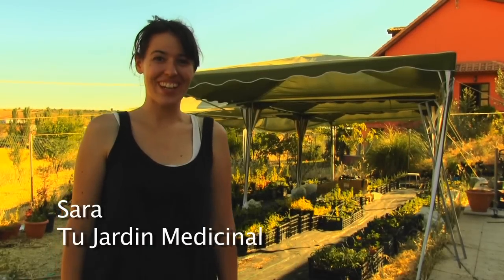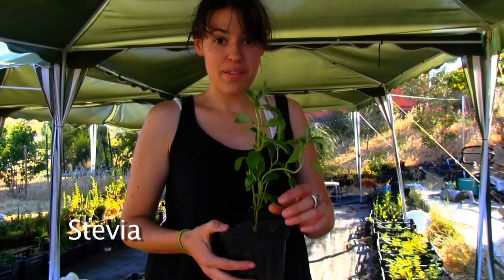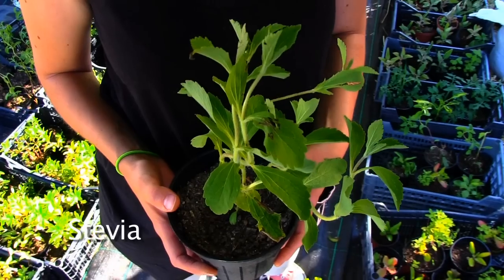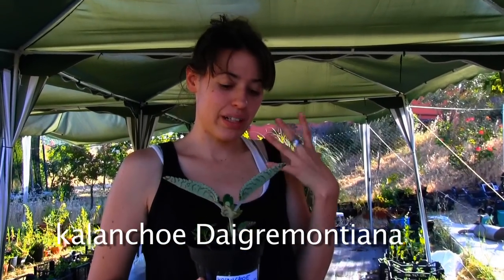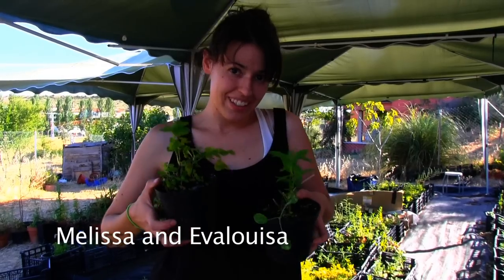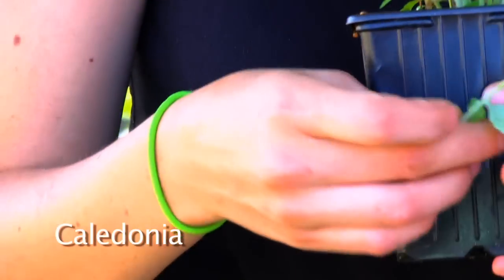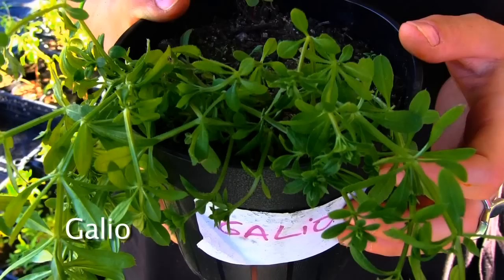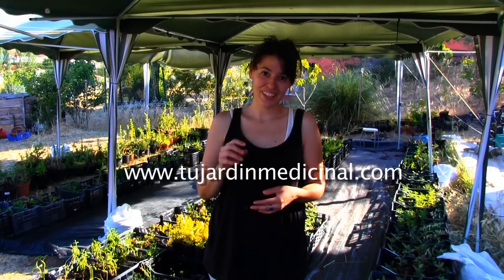Grow Your Own Pharmacy - An Introduction To Medicinal Plants | Auroras Eye Films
Sara an expert in Medicinal plants explains the propities of several different plants and what their uses are for different ailments. This is information that could save you lots of money in buying medicine and can help you live a healthy diet. Filmed at the eco village of Valdepiélagos, Madrid
June 2015
Filmed By Serena Aurora
*For more of Aurora’s Eye 🎥! *